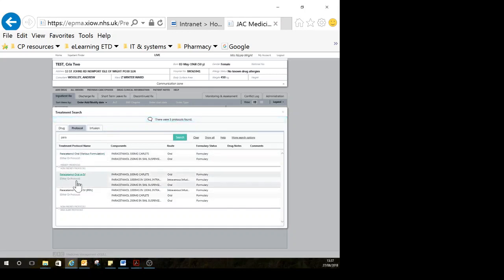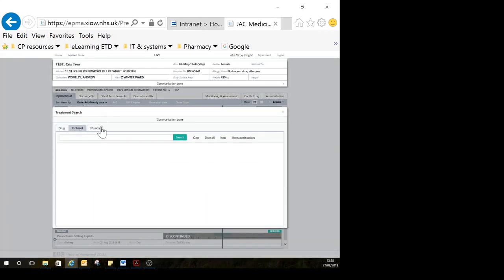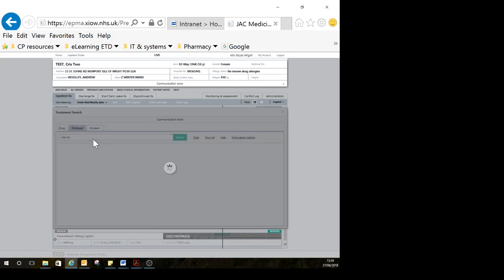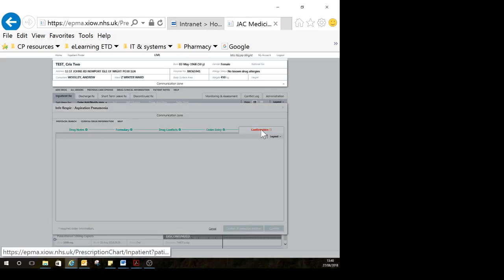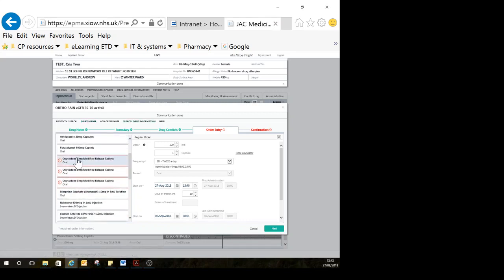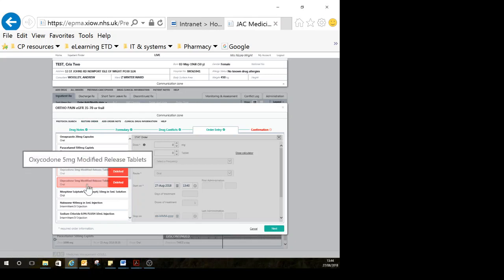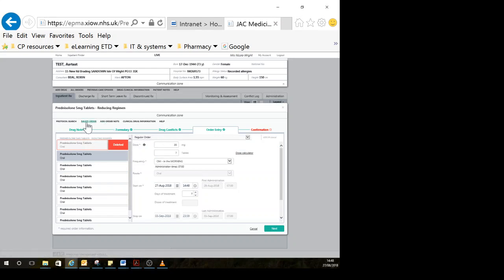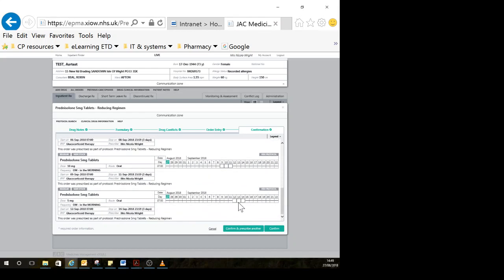06 Protocol Prescribing merged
JAC - Protocol Prescribing merged